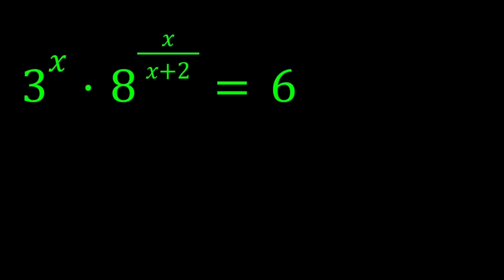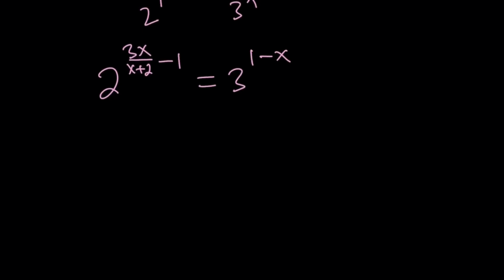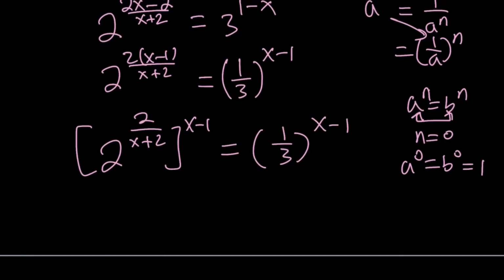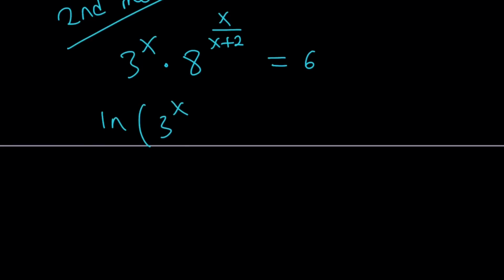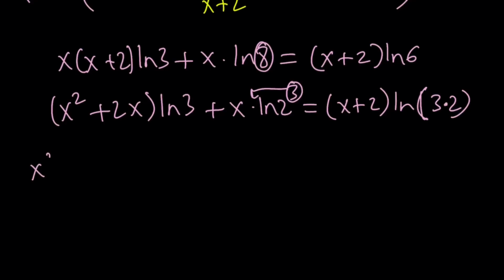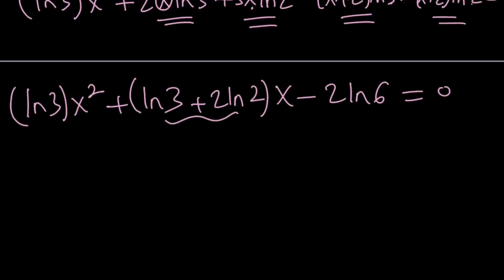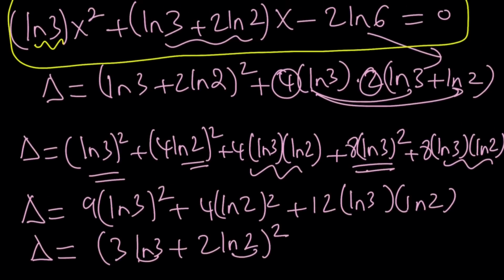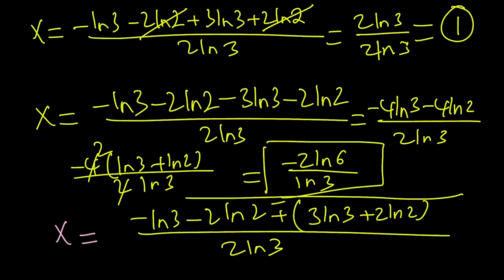A Nice Exponential Equation